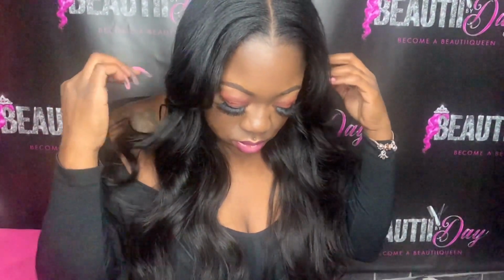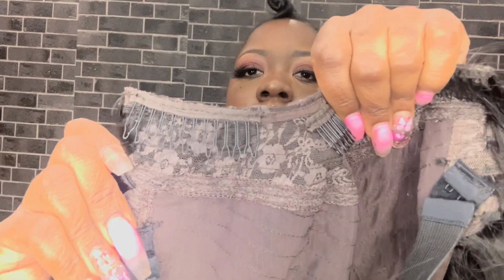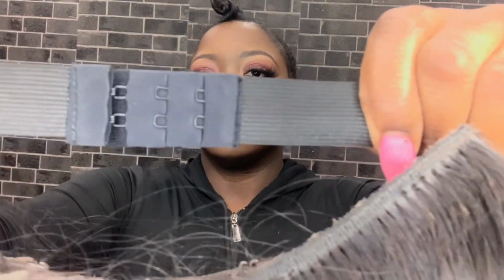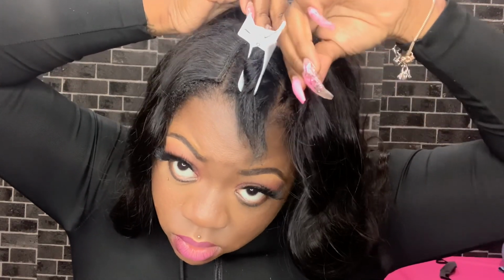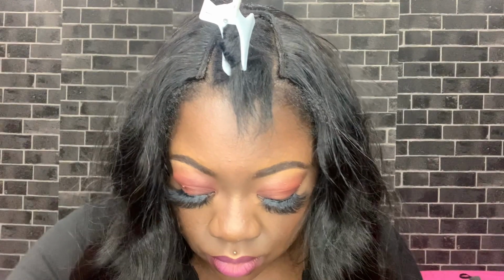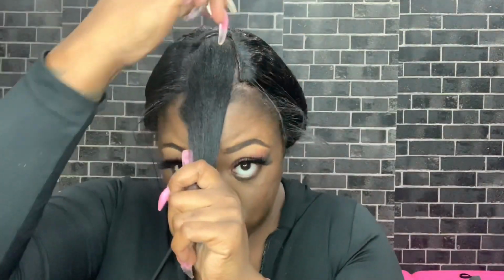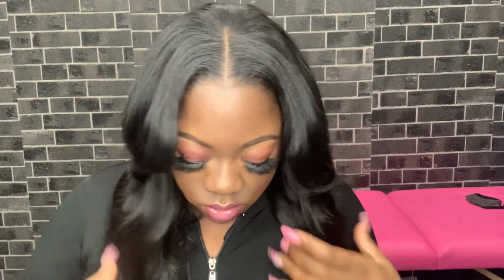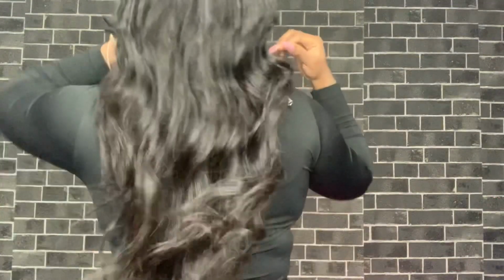NO LACE! NO GLUE! BEST U-PART BODY WAVE WIG INSTALL | ft Ronniehair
UPART WIG FROM RONNIE HAIR

Wig Information:
Real Glueless Body Wave U Part Wig
Four Combs (Front*1& Sides*2&Back*1)
Hair length: 26"
Hair density: 180%
Cap construction: U Part Wig